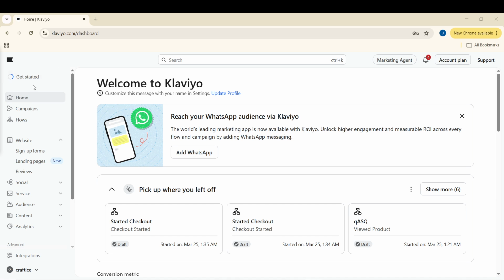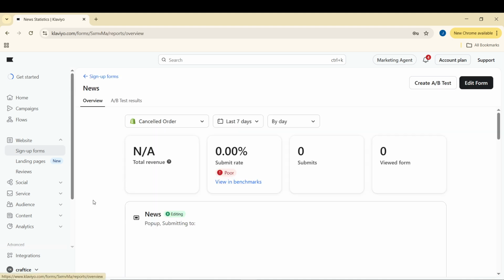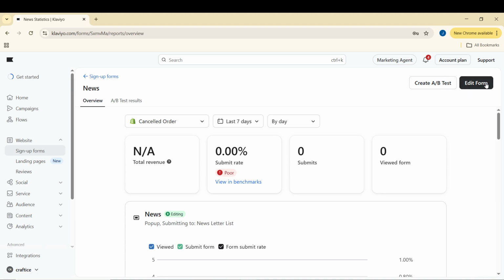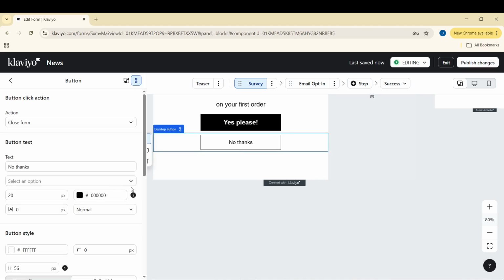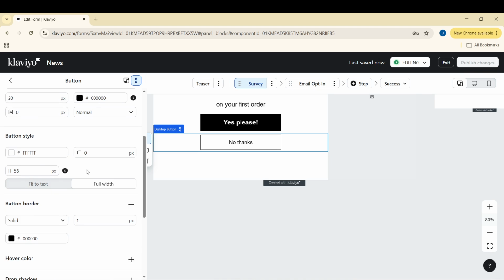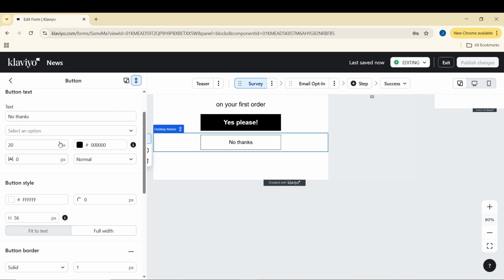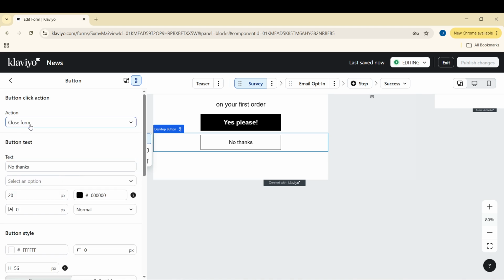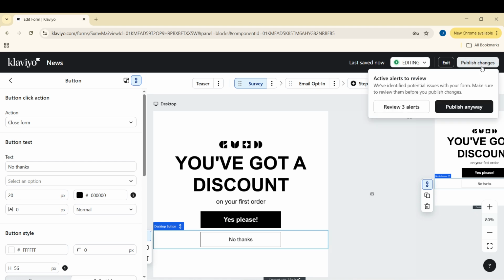How To Create A Close Button In Klaviyo [2026 Guide]